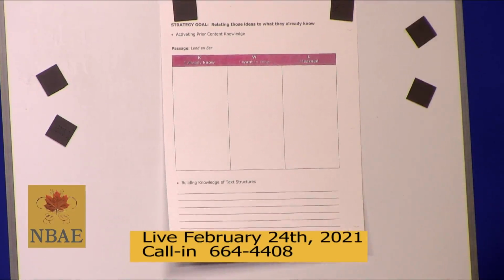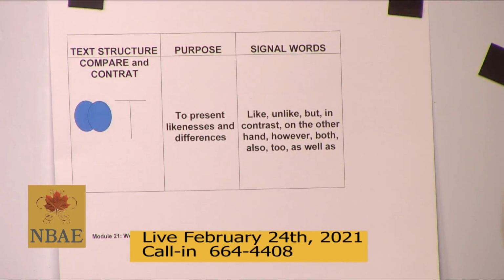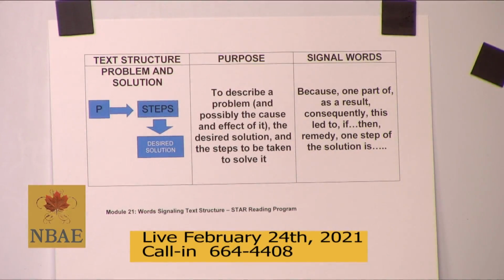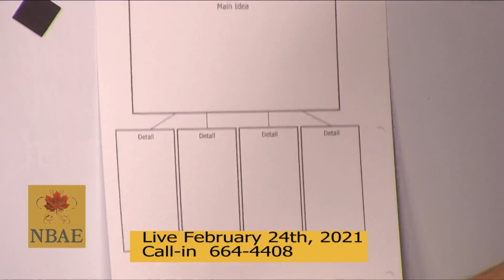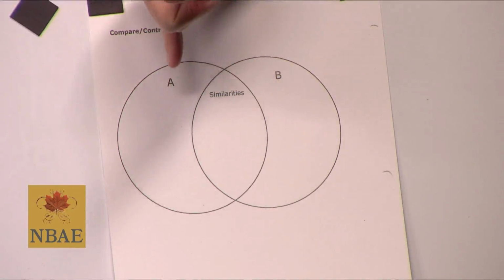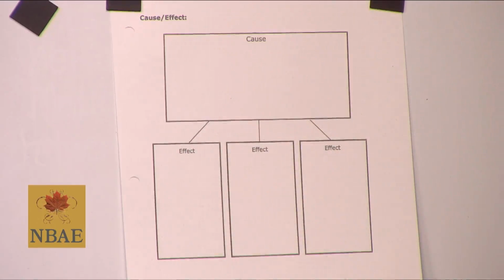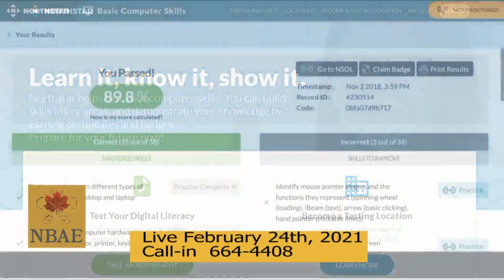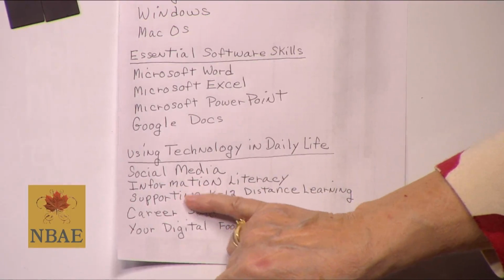Northern Berkshire Adult Education 19 Reading and Writing Strategies 2 24 21 mov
Northern Berkshire Adult Education - Episode 19 Reading and Writing Strategies (TAPED 2/24/21)